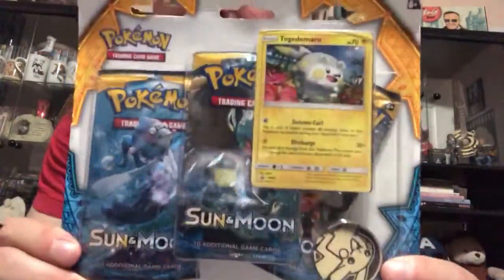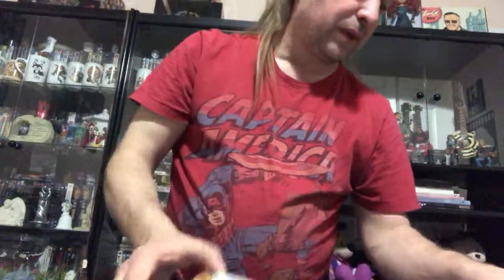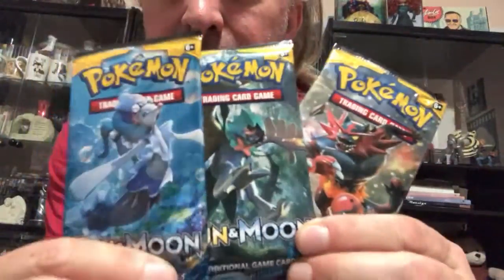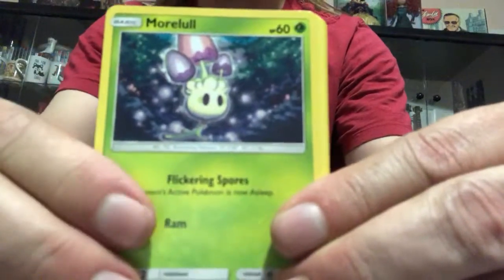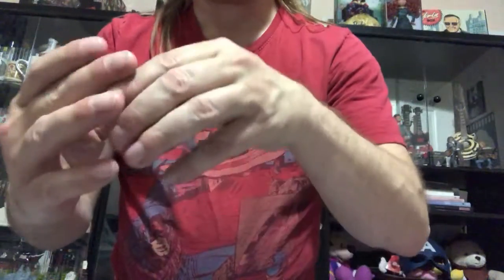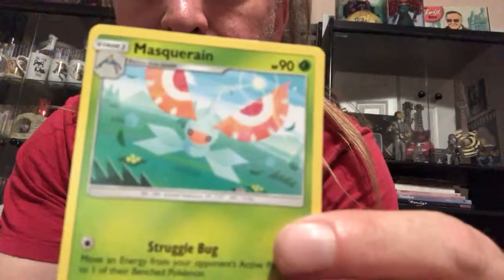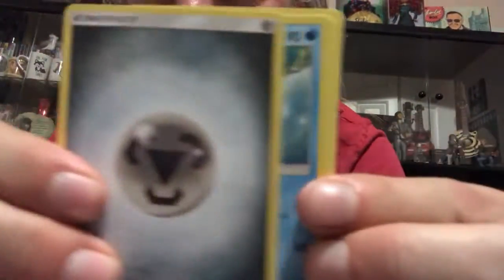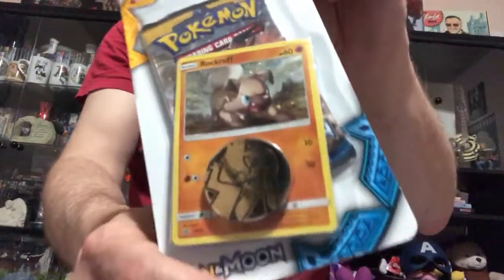Pokémon Sun&Moon 3 Pack Blister... again!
We are trying once again to pull something cool out of a 🌞 & 🌙 Blister! I also show you what is coming up over the next week!